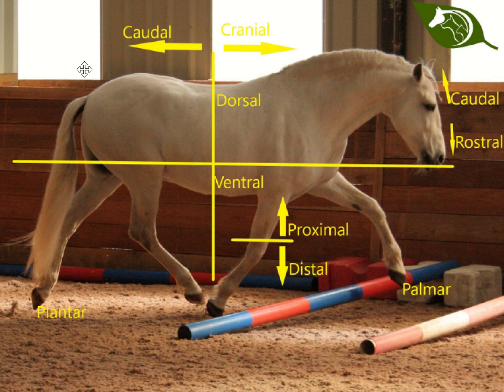Directional Terminology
Learning resource: The parts of the animal are broken down into areas and these areas are called: Directional Terminology. Directional Terminology helps us to explain exactly what area of the animal we are describing.